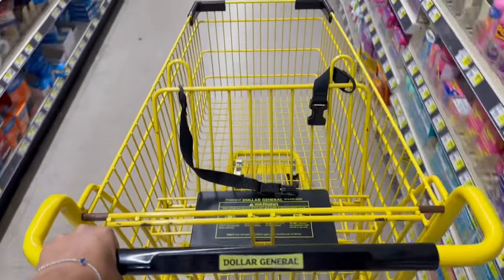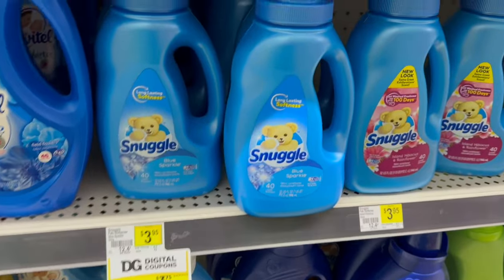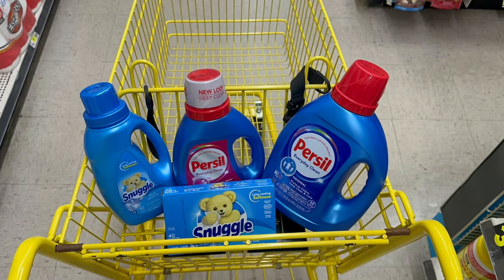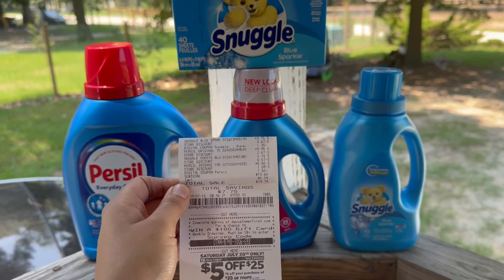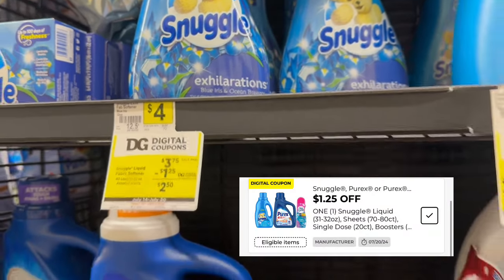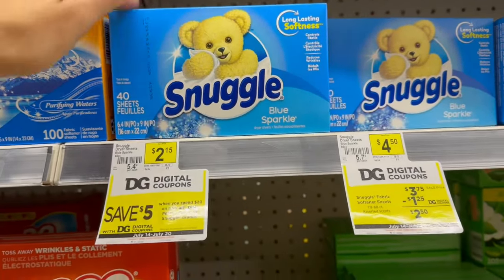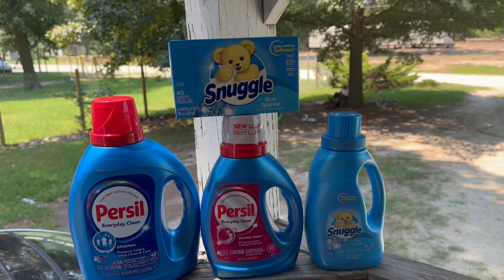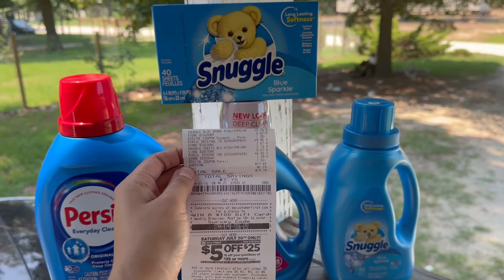Dollar General Any Day Laundry 🧺 Deal | English & Español 💛🖤